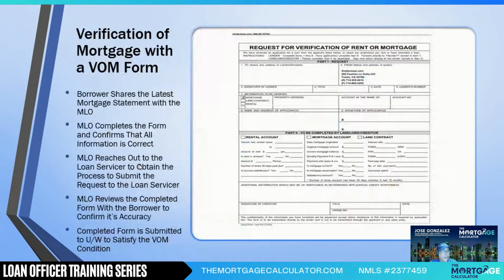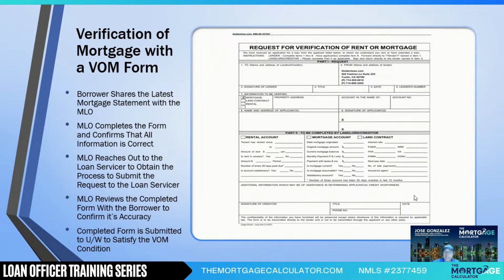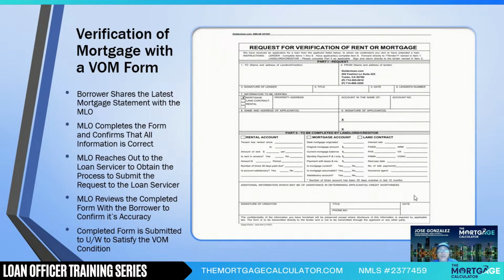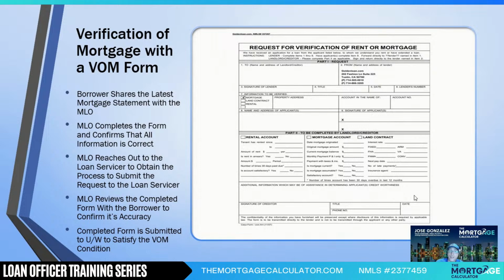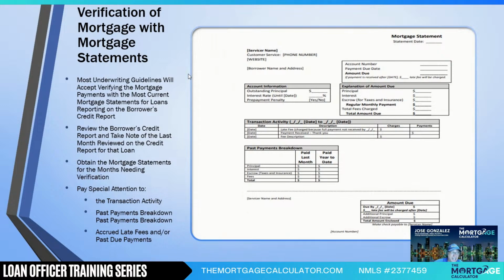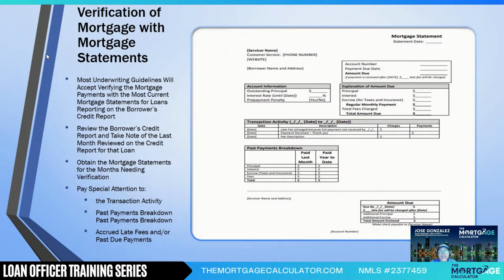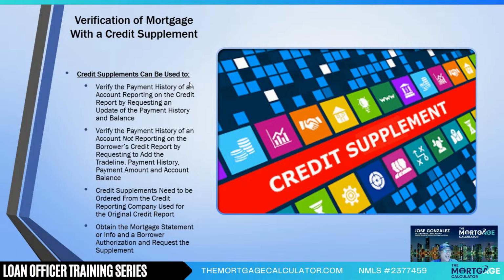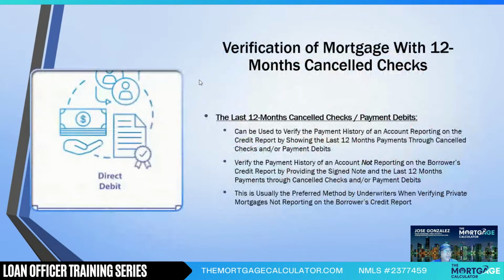Loan Officer Training - How to Complete a Verification of Mortgage (VOM)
Welcome to "Loan Officer Training," the podcast dedicated to arming lending professionals with the tools and knowledge they need to succeed. In this episode, titled "How to Complete a Verification of Mortgage (VOM)," we explore the ins and outs of this essential document in the loan processing journey.

Hosted by industry veterans well-versed in mortgage lending practices, this episode serves as a comprehensive guide for loan officers seeking to master the art of completing a Verification of Mortgage (VOM). From understanding the purpose and significance of the VOM to navigating the intricacies of gathering and verifying borrower mortgage information, we cover all the critical aspects of this vital step in the loan approval process.

Join us as we delve into best practices, common challenges, and effective strategies for completing a Verification of Mortgage accurately and efficiently. Whether you're a seasoned professional or new to the field, this episode will provide invaluable insights to help you streamline your workflow and ensure compliance with lending standards.

Don't miss out on this opportunity to enhance your expertise and elevate your lending game. Tune in to "How to Complete a Verification of Mortgage (VOM)" on "Loan Officer Training" and stay ahead in the dynamic world of mortgage lending.